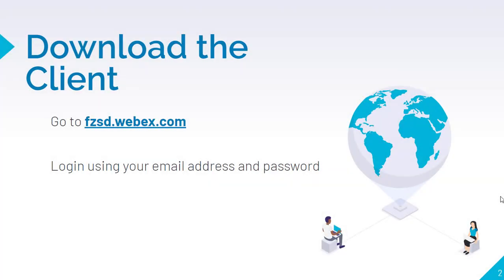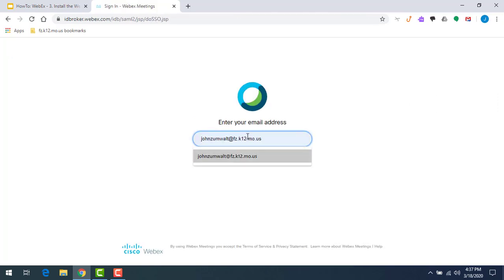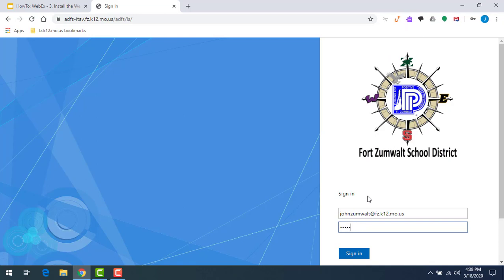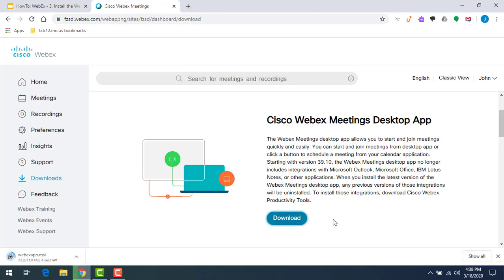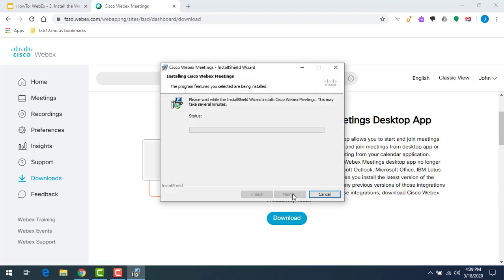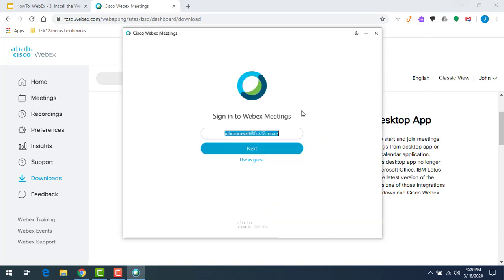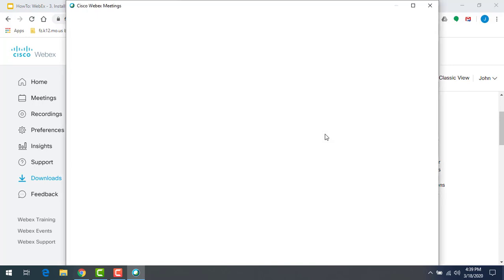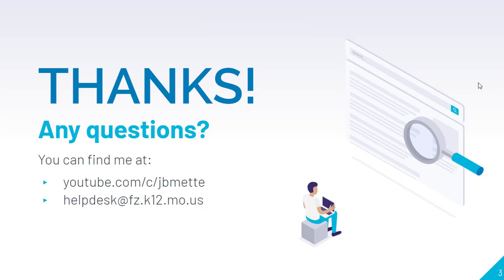HowTo: WebEx Episode 3 - Install the WebEx Client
While it's not absolutely necessary, installing the WebEx Client makes hosting meetings much smoother and offers some handy features to enhance your meetings.